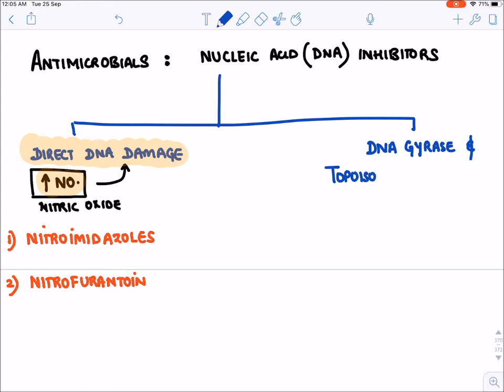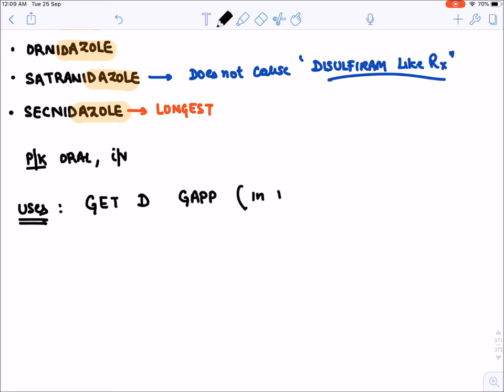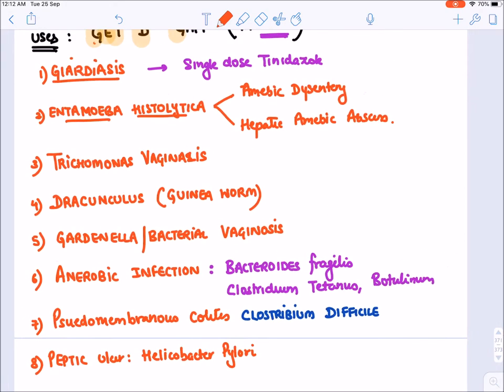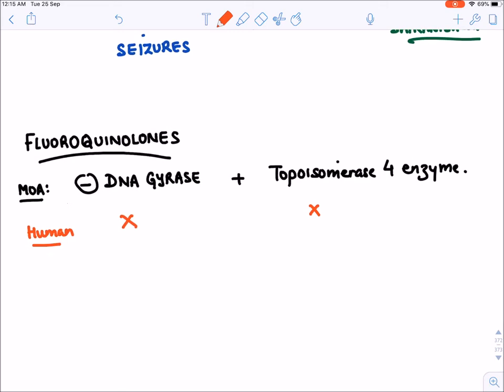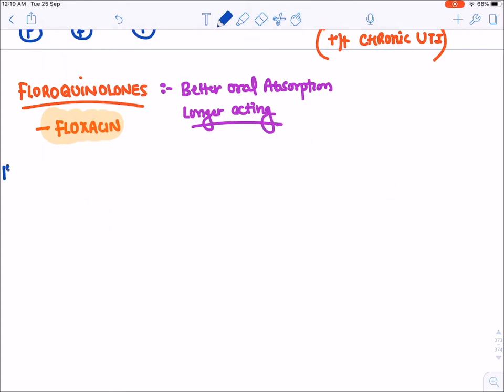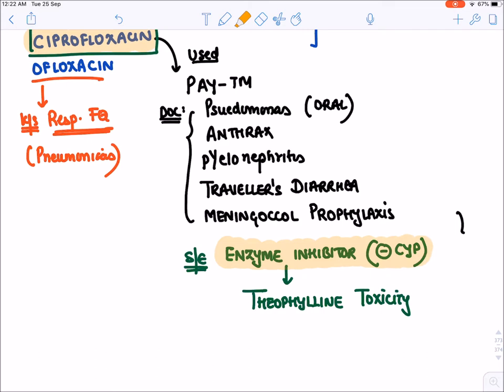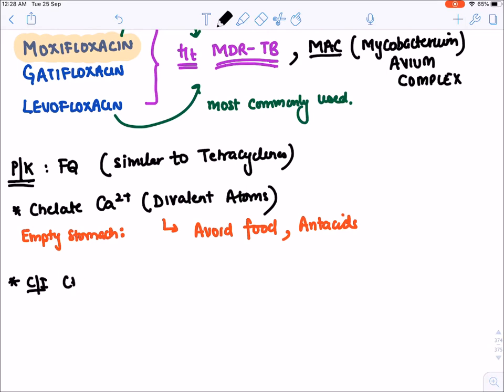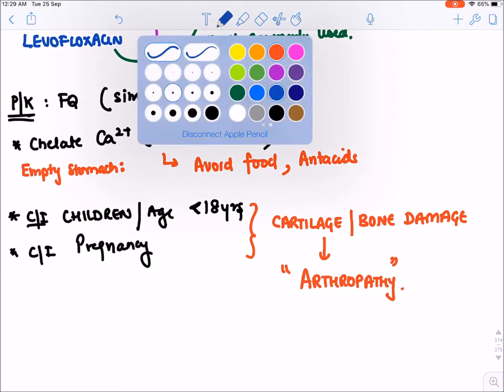***Anti microbials -Nucleic acid inhibitors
Includes Metronidazole, FQs, nitrofurantoin.